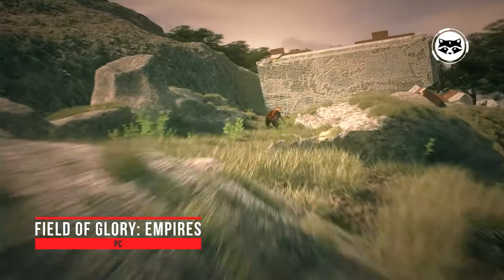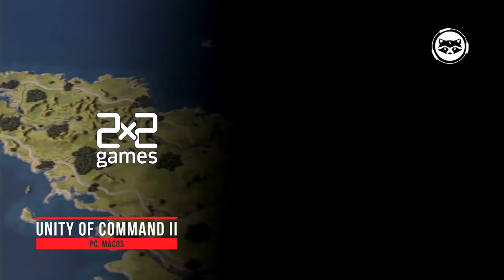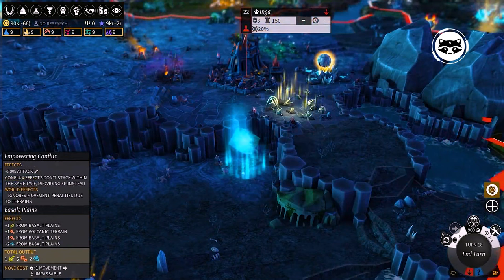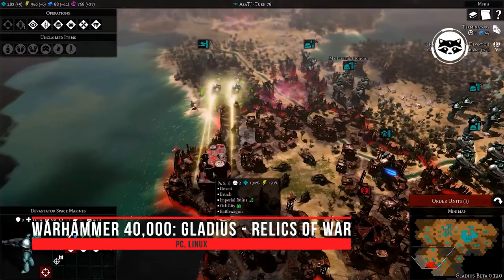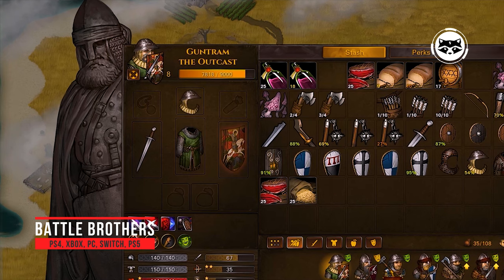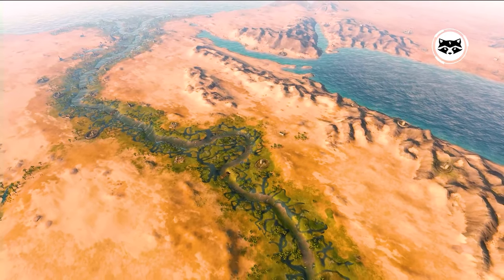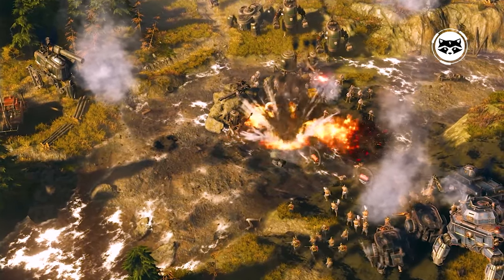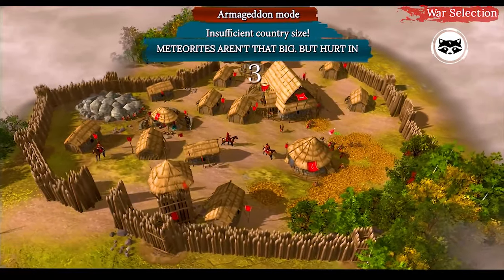The Best Military Strategy Games on PS, PC, Xbox - part 2 of 2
We decided to compile a list of the best military strategy games to find out which games best manage to transfer the atmosphere of real global conflicts into the virtual space.
The history of mankind, almost from the very beginning, goes hand in hand with the history of wars. No matter how highly civilized a person may be, one day the grass on the neighbor's lawn will seem greener to him, his wife more beautiful, the cows fatter, and the Gods more false. Naturally, this unsightly side of human nature is reflected in the gaming industry.

0:00 Intro
0:16 Field of Glory: Empires
0:53 Steel Division 2
1:32 Unity of Command 2
2:10 Endless Legend
2:49 Command & Conquer
3:20 Warhammer 40,000: Gladius - Relics of War
4:04 Gears Tactics
4:43 Battle Brothers
5:20 Crusader Kings 3
5:58 Iron Harvest
6:37 Partisans 1941
7:08 War Selection

Games in this video: Field of Glory: Empires, Steel Division 2, Unity of Command 2, Endless Legend, Command & Conquer, Warhammer 40,000: Gladius - Relics of War, Gears Tactics, Battle Brothers, Crusader Kings 3, Iron Harvest, Partisans 1941 , War Selection